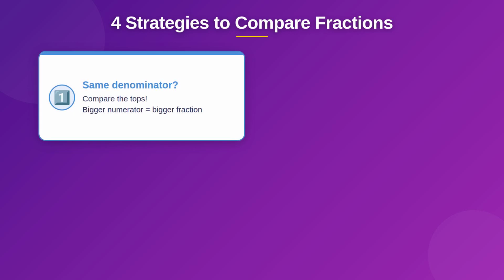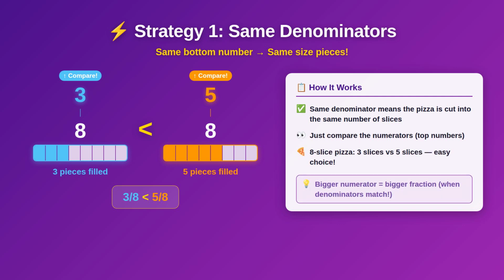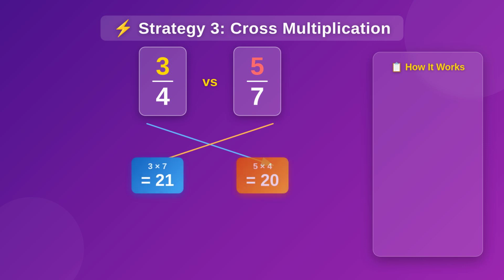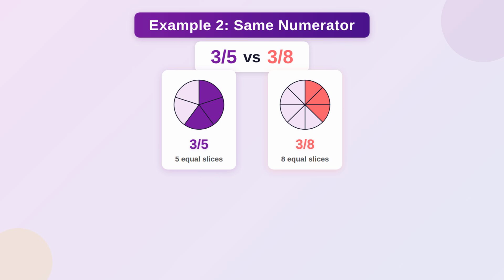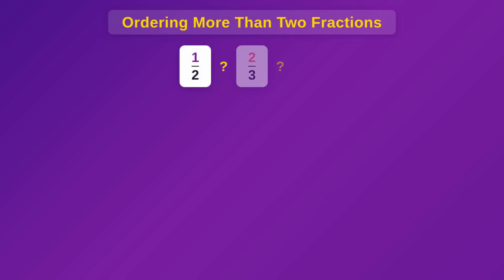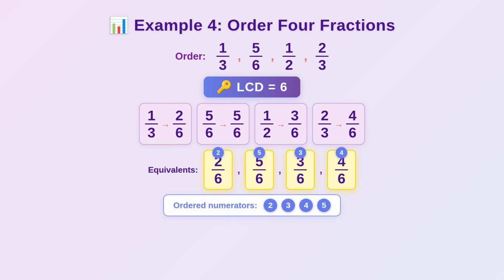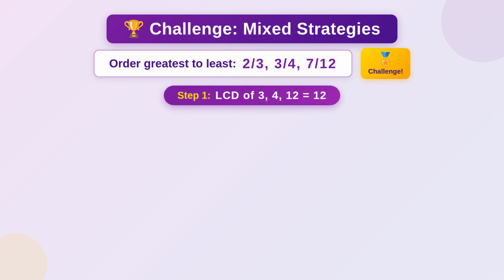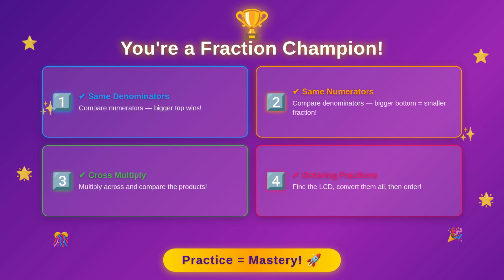Comparing & Ordering Fractions | 5th & 6th Grade Math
Learn how to compare and order fractions the easy way! In this video, we break down multiple strategies for 5th and 6th graders — including same denominators, same numerators, cross multiplication, and using a number line. Aligned with US Common Core Math Standards, this video is perfect for students, parents helping with homework, and teachers looking for a classroom-ready resource. We walk through step-by-step examples from easy to challenging so every student can build confidence. Perfect for homework help, test prep, and classroom use!